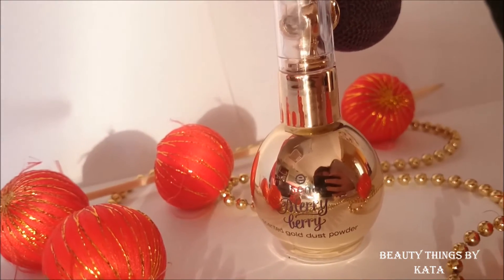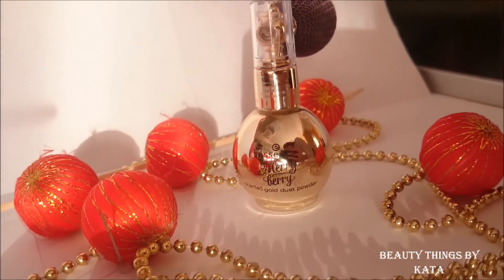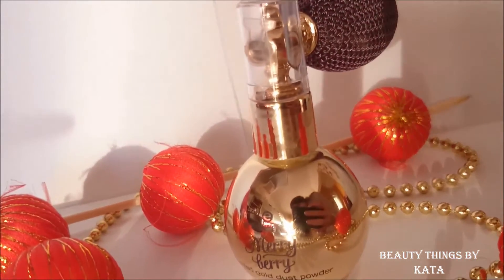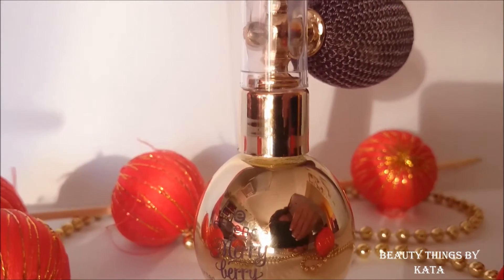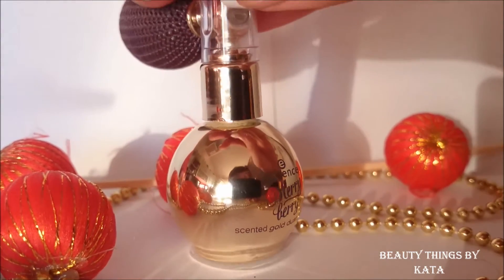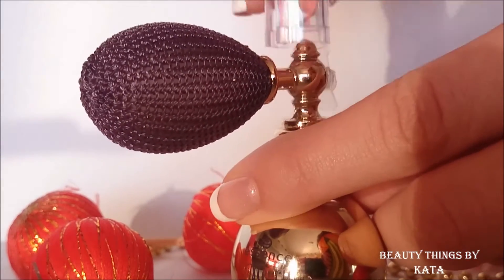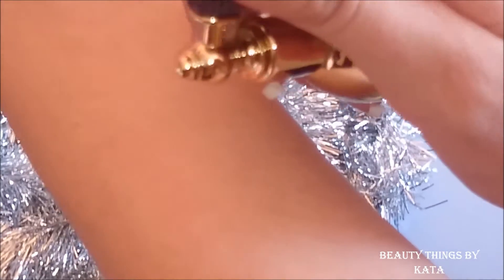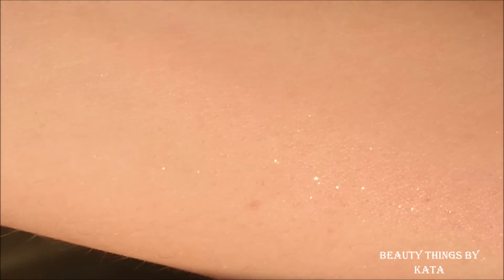Essence Merry berry trend edition: SCENTED GOLD DUST POWDER- review